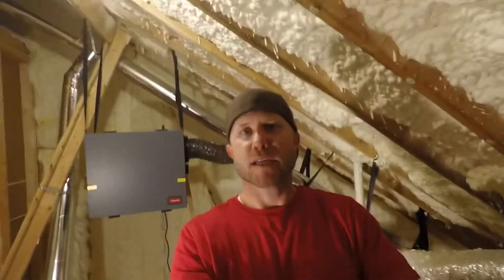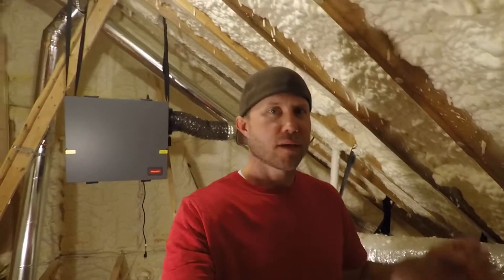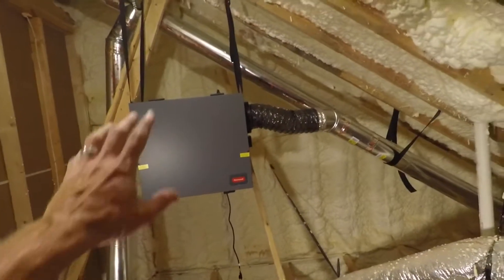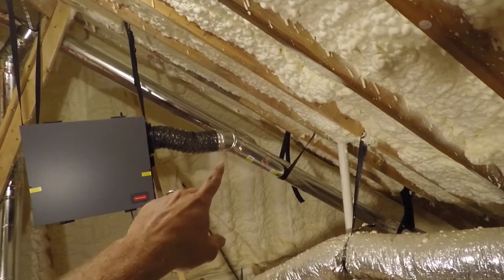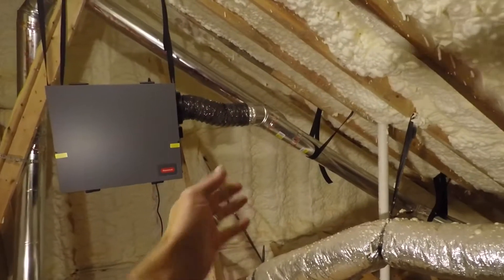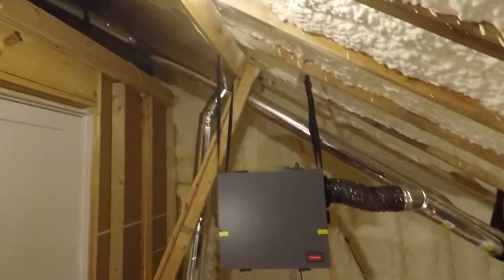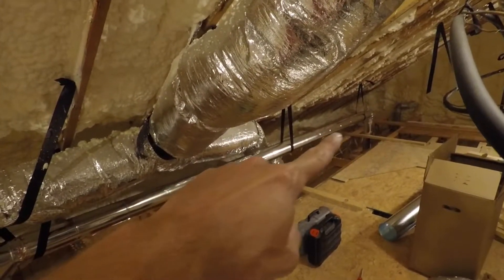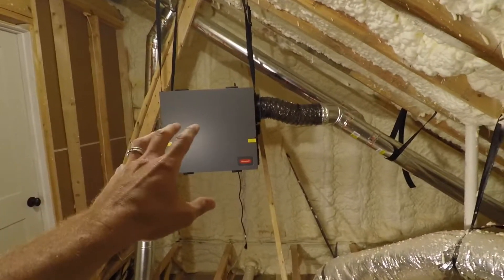Spray foam problems and ERV installation update. The Energy Recovery Ventilator is finally going in!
I am in the middle of installing an ERV (Energy Recover Ventilator) in our house to fix some problems that the spray foam insulation is causing. This is just a quick update video about how its going.

I will have a full DIY installation video coming out in a couple weeks.

Do not use SPRAY FOAM until you watch this! Our SPRAY FOAM ventilation and humidity nightmare!